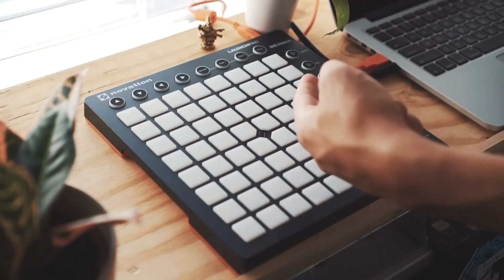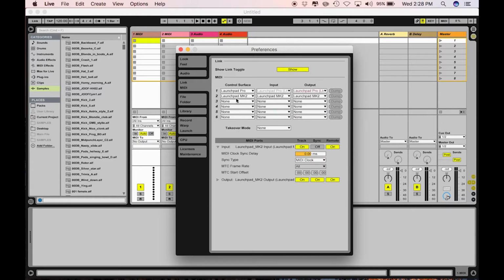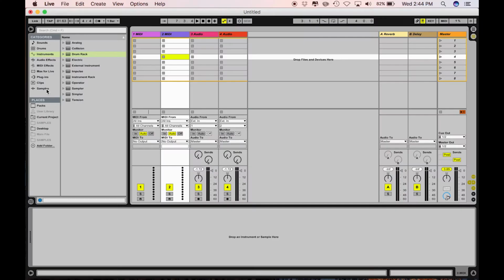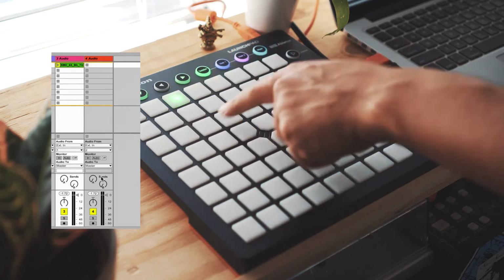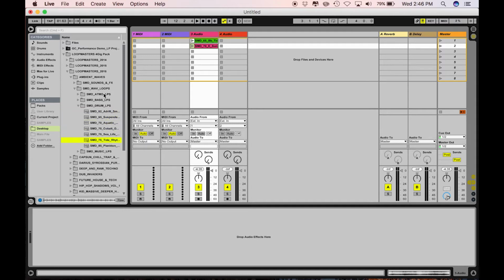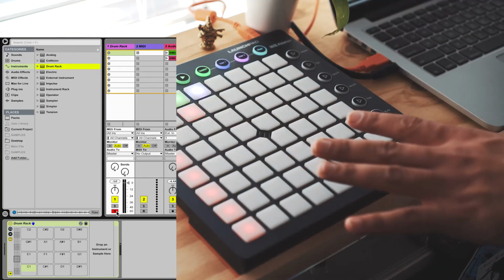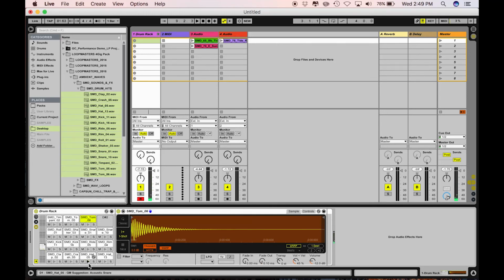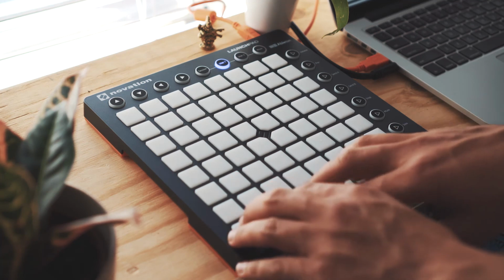AFAF - What a Launchpad really does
In this 'Asking For A Friend' video I focus on what a launchpad really is and what it does. I also cover a quick overview of how to set it up as well as how to get some sounds and loops in ableton to play with the Launchpad
// In these 'Asking For A Friend' videos focus on the simpler side of making music. Looking at the beginners, this video is for you!
Is there a video you'd like to see that you can't find? Let me know about it in the comments below.